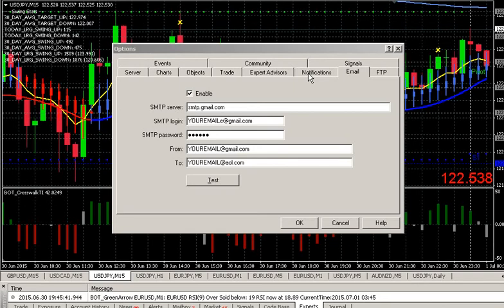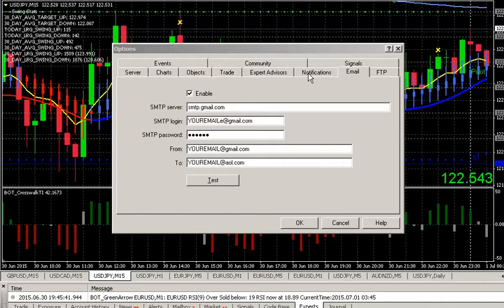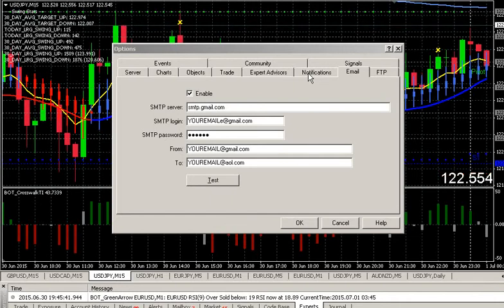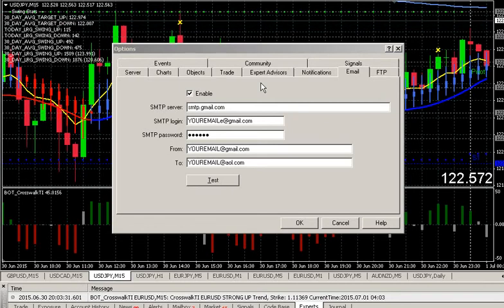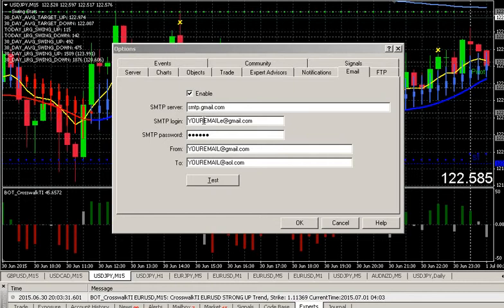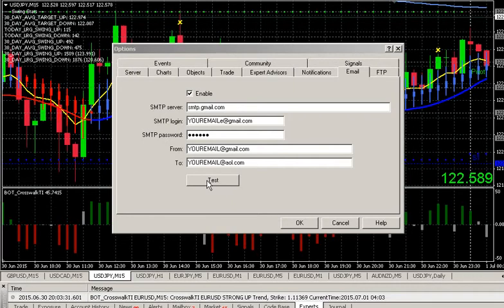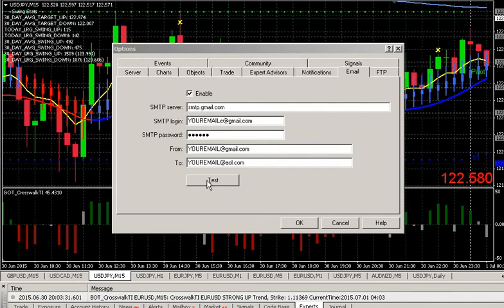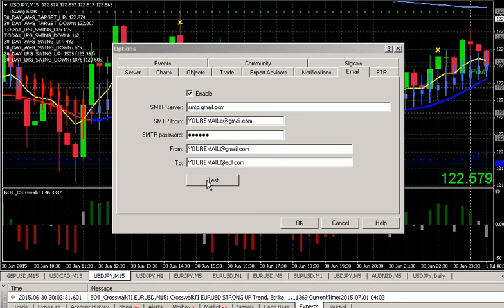BigDaddy Binary Options Strategy 05 | How to Setup Email and Push Notification in MT4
Bigdaddy Binary Options strategy now comes with Email notification and push notification on  MT4. We are going to be covering the setup of the alerts in MT4 to have them pushed to your mobile device or email. This is a built in feature on the MT4 Forex platform but rarely used by a lot of indicators or expert advisers. You will need the MT4 mobile app available for Iphone and android devices to get these notifications on your phone. You will also need to enable email notification or Push notification inside the Bigdaddy MT4 indicator. I cover everything and explain how to set this up with a free Gmail account where the Forex binary options alerts will come to you very fast based on our testing.

MetaTrader 4 push notification
Metatrader 4 email notification
MT4 email notification
MT4 push notification
Forex Alerts
Binary Options alerts
binaryoptionstutor
mobile devices